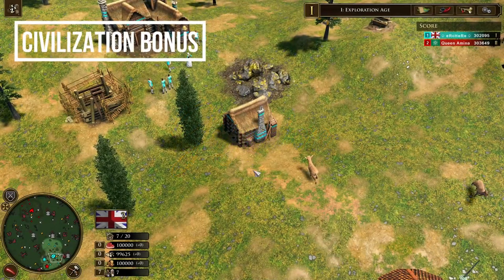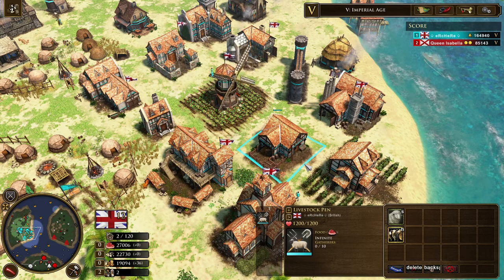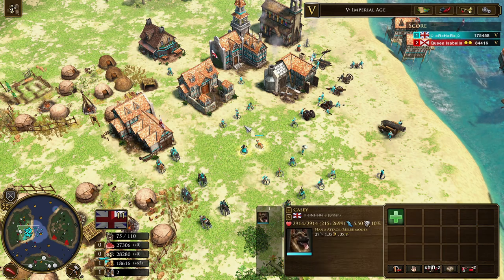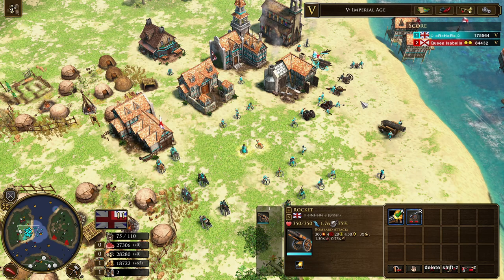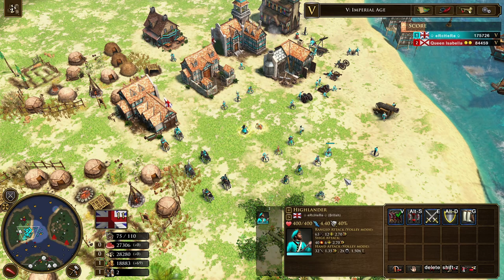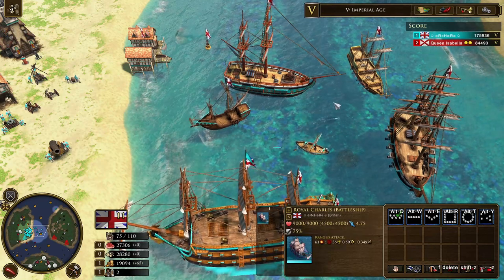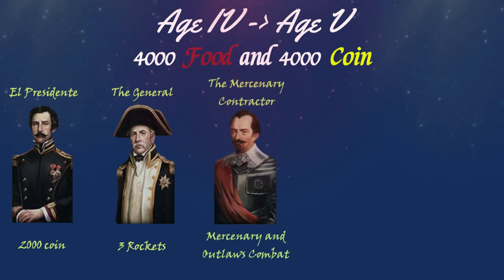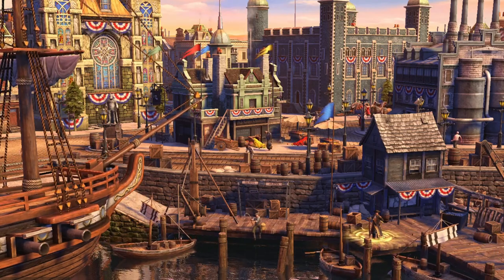BRITISH GUIDE | AOE III: DE Beginner Guides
your love to Jaegerchere Here!

CHAPTERS IN THIS VIDEO!
0:00 Intro
0:10 Civilization Bonus
0:49 British Start
0:59 British Buildings
3:04 British Big Plus
10:50 British Units
8:27 Aztecs Age Ups
10:47 Wrap Up